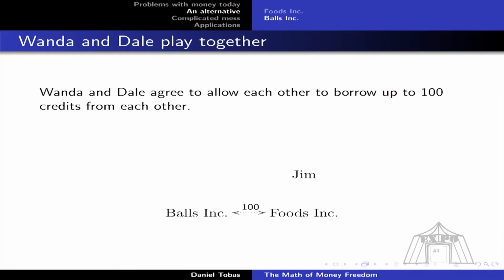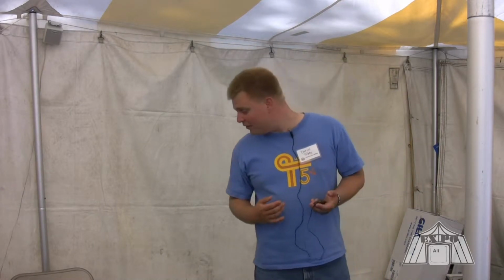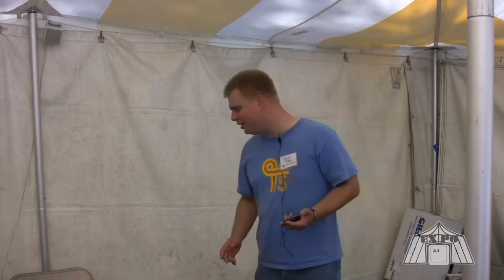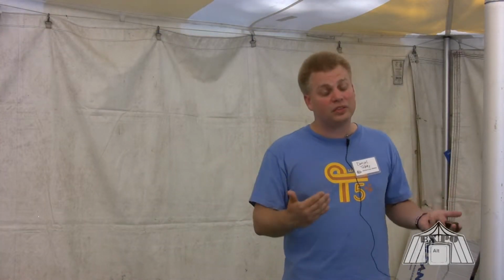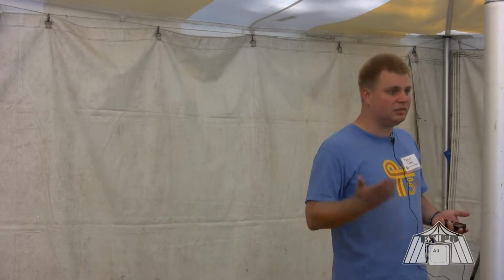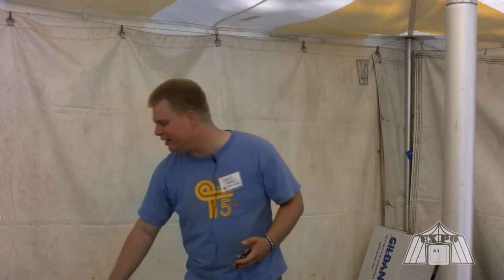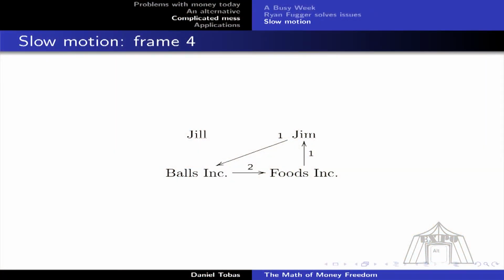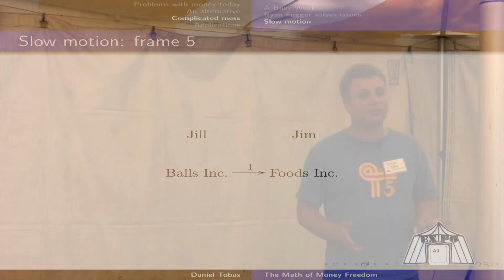Time Money - Shire Hours (part 2)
Daniel Tobas gives all the math needed to understand time-based money systems.  The Shire Hours system will be demonstrated.  This presentation originally took place at the Porcupine Freedom Festival in Lancaster, New Hampshire on June 25th at 3pm.